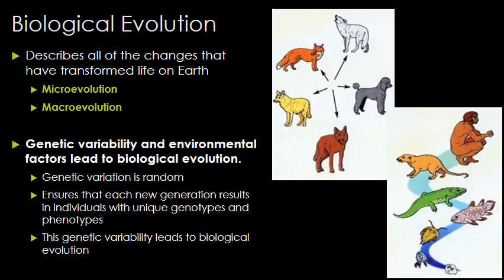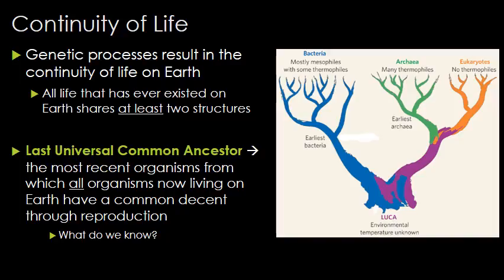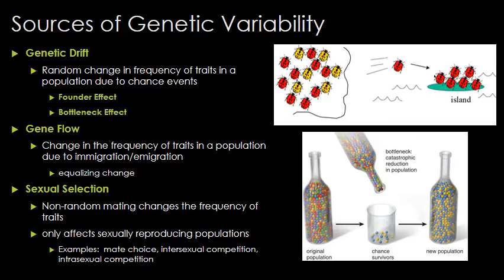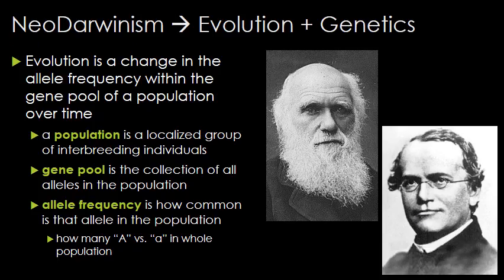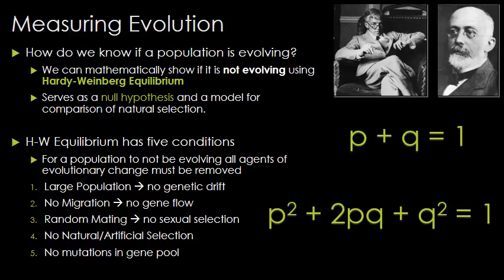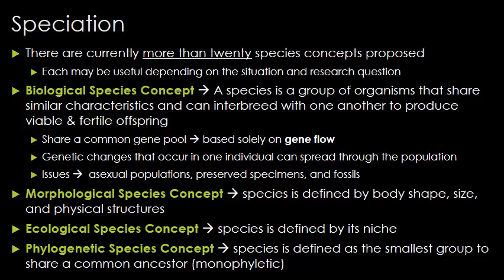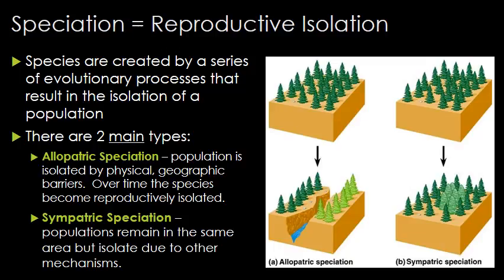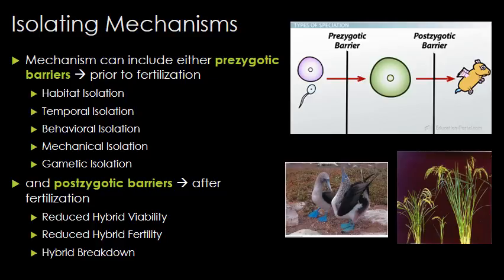036 Evolution & Speciation